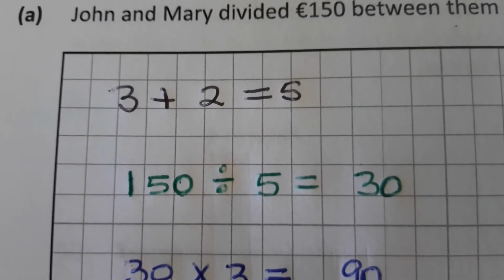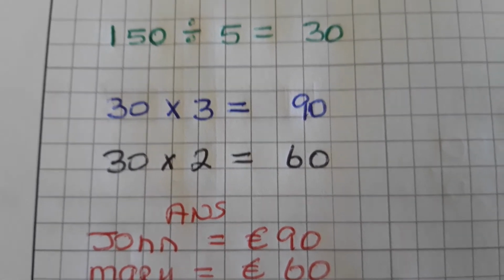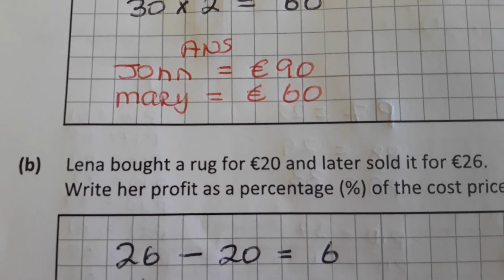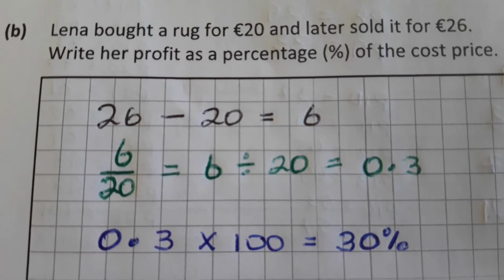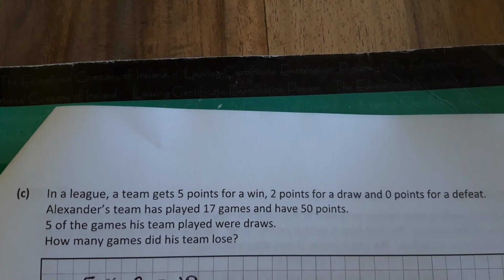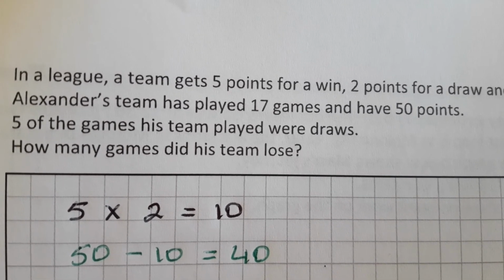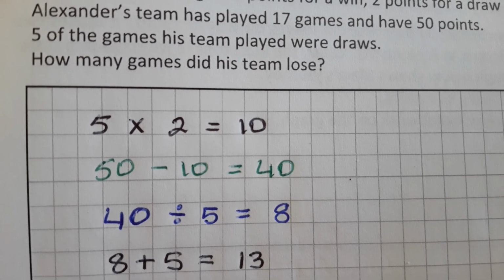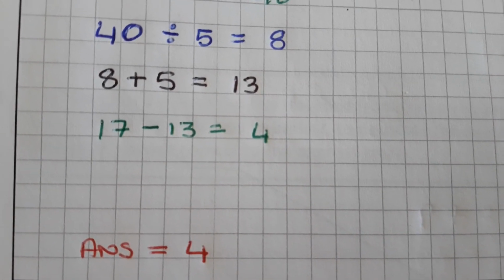LC Foundation level maths 2019 paper Q4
Worked out solutions for question 4 from the leaving certificate foundation level maths 2019 paper